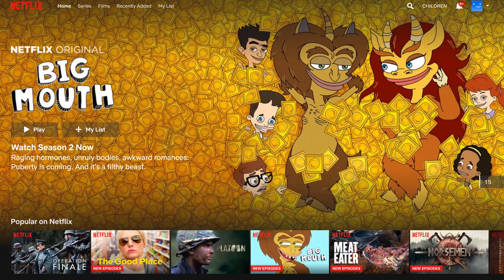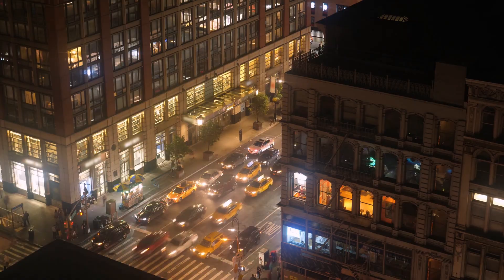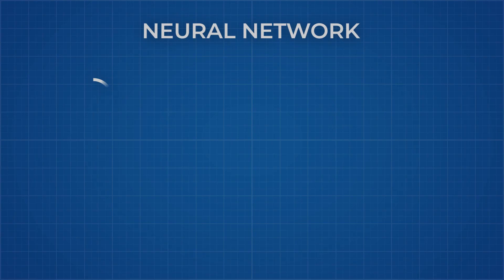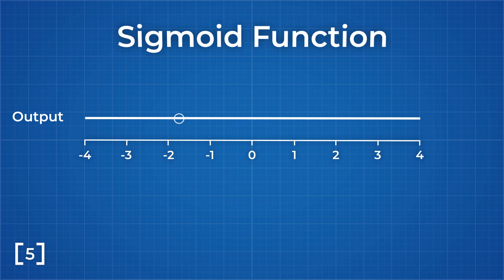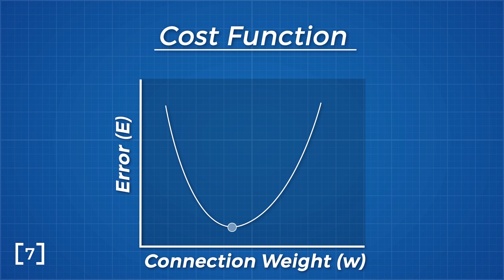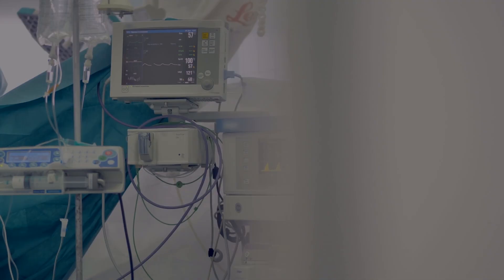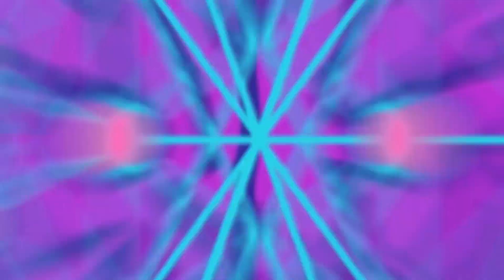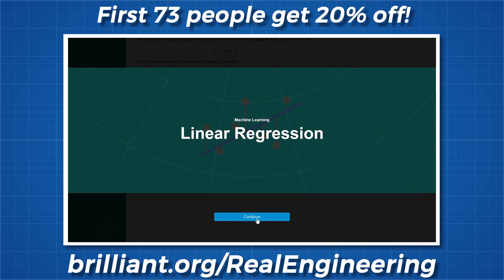How Machine Learning is Fighting Cancer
Thank you to my patreon supporters: Adam Flohr, darth patron, Henning Basma, Karl Andersson, Mark Govea, Hank Green, Tony Kuchta, Jason A. Diegmueller, Chris Plays Games, William Leu, Frejden Jarrett, Vincent Mooney, Ian Dundore, John & Becki Johnston. Nevin Spoljaric, Kedar Deshpande